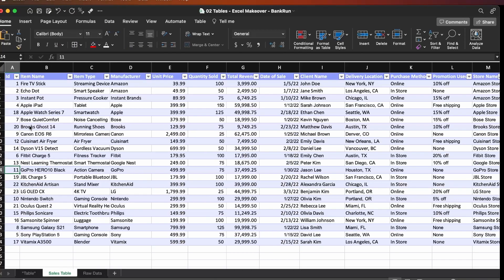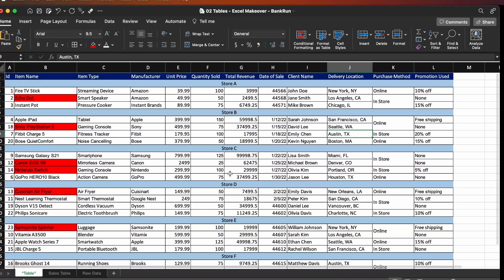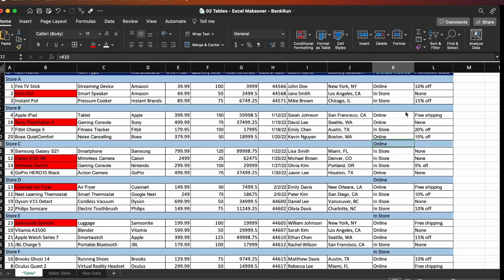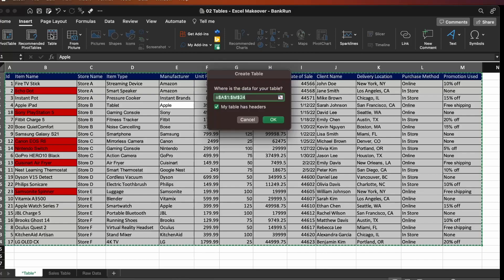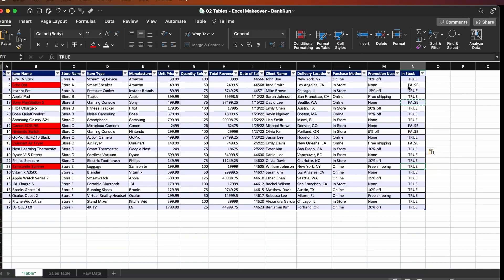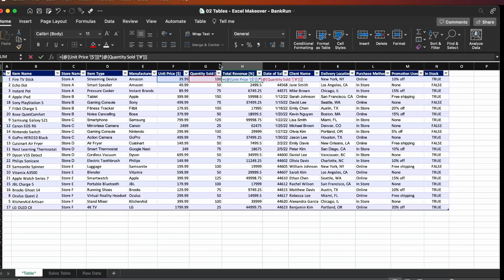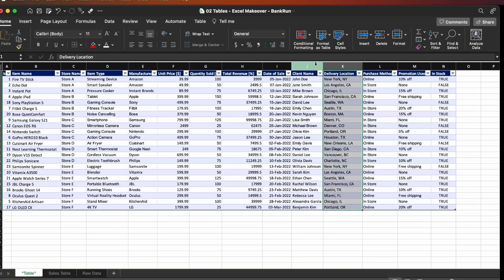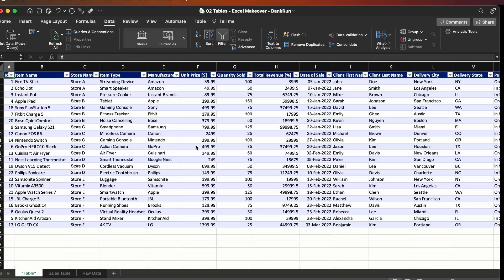Excel Makeover - Working with Tables - The right way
Welcome back to the Excel Makeover series, where we take on the challenge of turning messy, unorganized spreadsheets into a well-structured and insightful data. In today's video, we'll dive into one of the most powerful features of Excel: tables.

Specifically, we'll explore what makes a table a table, and what common mistakes to avoid."In this series, I'll be showing you how to take your existing Excel models and transform them into efficient, streamlined spreadsheets using simple and practical techniques.

Whether you're a beginner or an experienced Excel user, this video is a must-watch for anyone looking to improv Excel skills and boost productivity.
BTC: bc1qdmf35xjmqv9qxrdcxggq0qtjhwf43npzj0mu0m
ETH: 0xB1c39A1818baEc2b4219F4F78Cd9065B64b85EE9